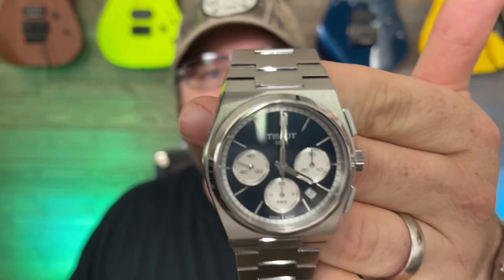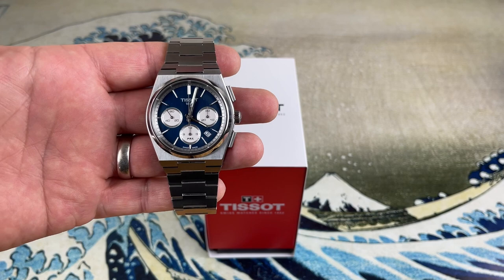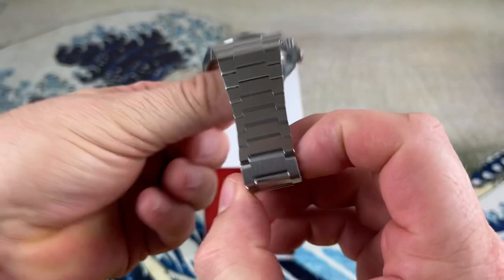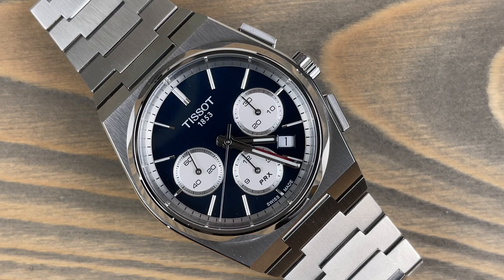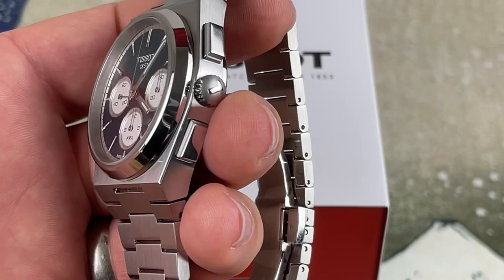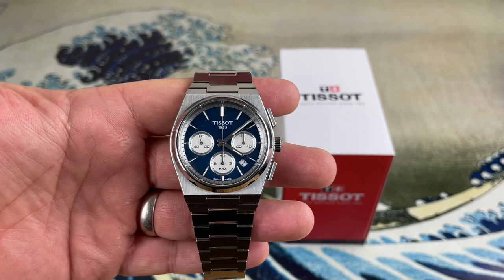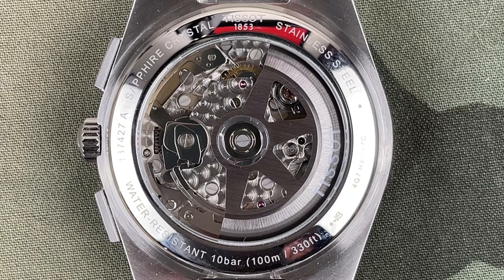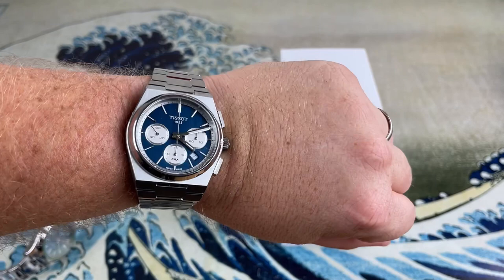TISSOT PRX Chronograph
Today we take a look at the newly released and highly anticipated TISSOT PRX Chronograph.